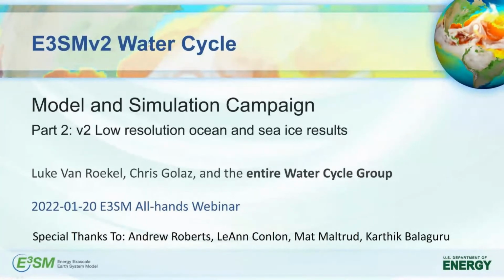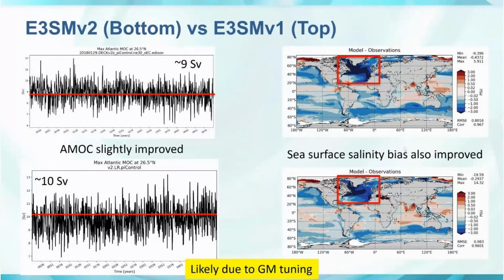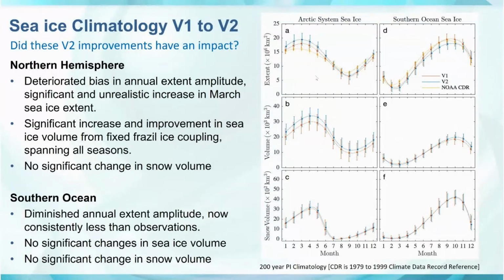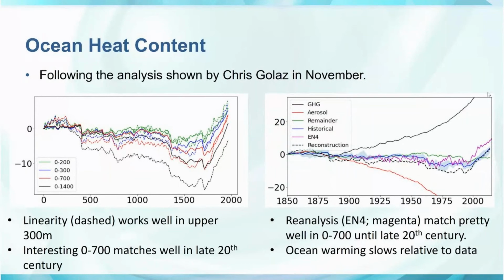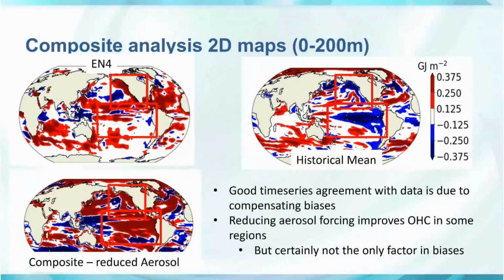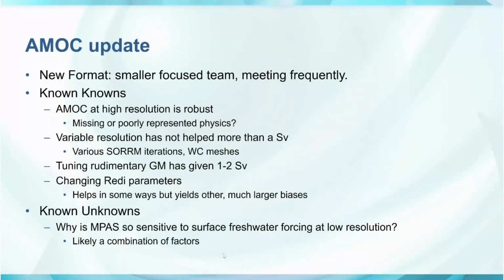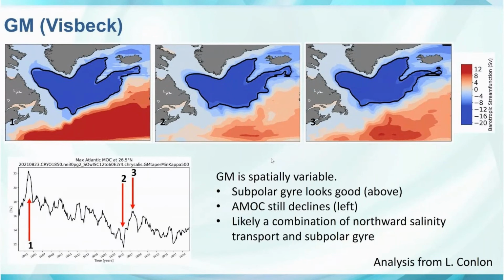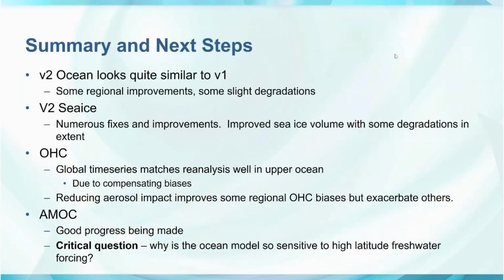Model and Simulation Campaign, Part 2: v2 Low Resolution Ocean and Sea Ice Results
E3SM All Hands Presentation – January 20, 2022
Title:  Model and Simulation Campaign, Part 2: v2 Low Resolution Ocean and Sea Ice Results
Presenter:  Luke Van Roekel